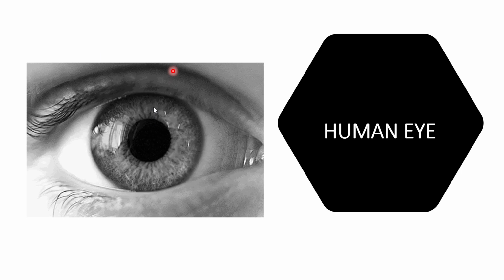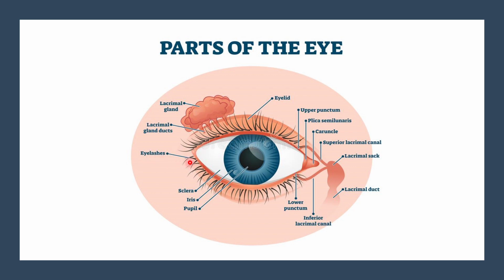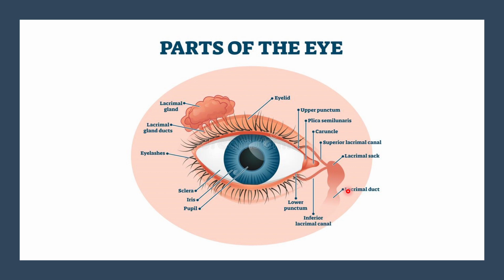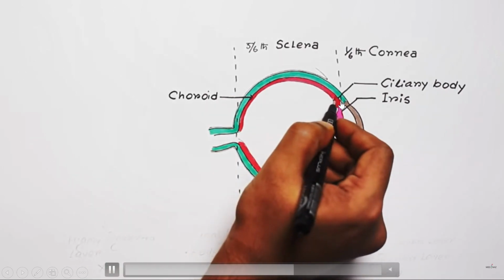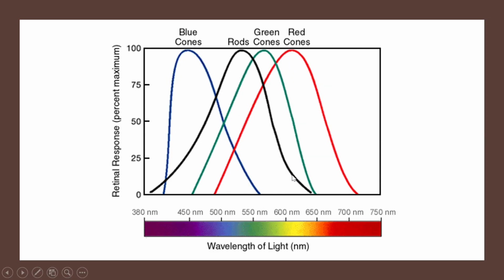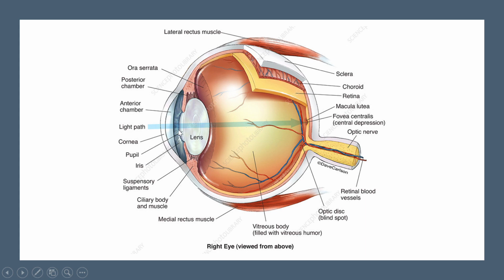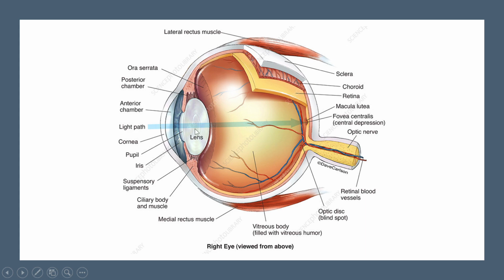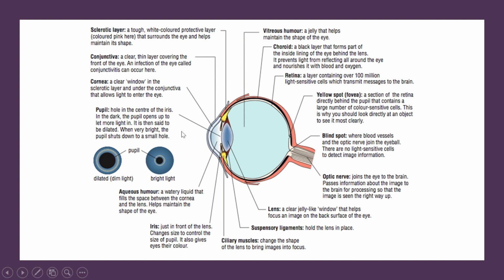HUMAN EYE|CLASS 10|NCERT|CBSE|SCIENCE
HUMAN EYE AND THE COLOURFUL WORLD|MORPHOLOGY AND ANATOMY EXPLAINED|CBSE|NCERT|CLASS 10| SCIENCE|PARTS OF EYES|LAYERS OF EYES